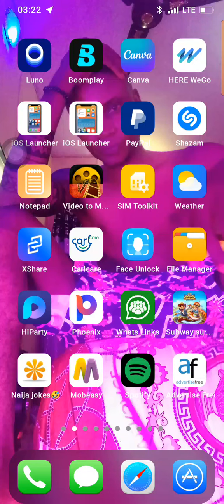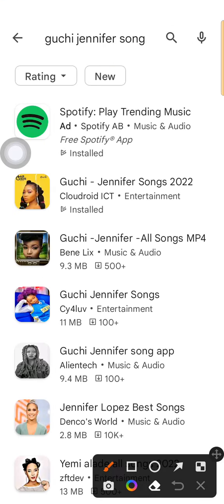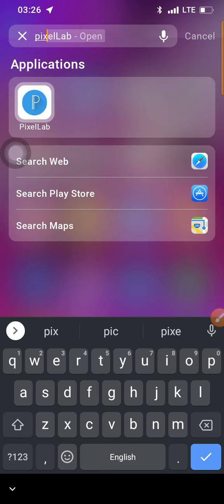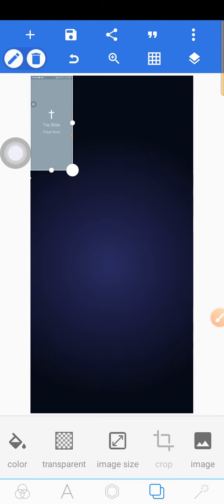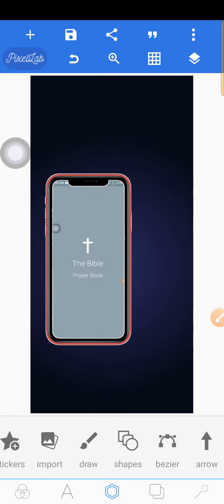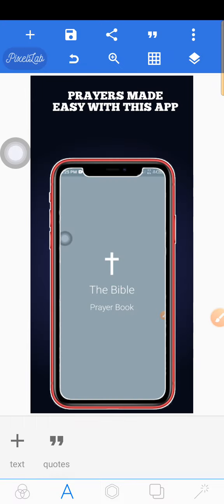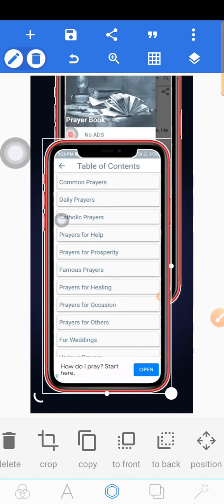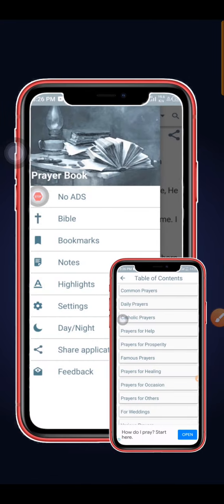create app screenshots for the app store and the play store || app store optimization trick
should be 16:9 for landscape (minimum 1920x1080px) screenshots and 9:16 for portrait screenshots (minimum 1080x1920px). For games you must provide at least three 16:9 landscape screenshots (minimum 1920x1080px) or three 9:16 portrait screenshots (minimum 1080x1920px).